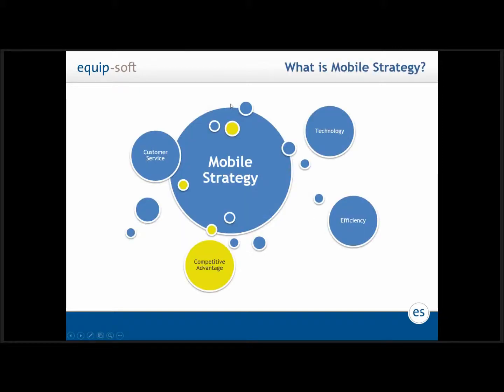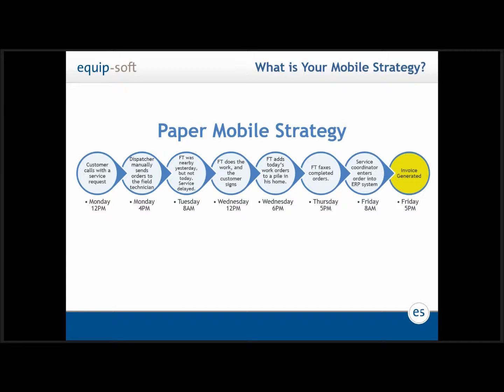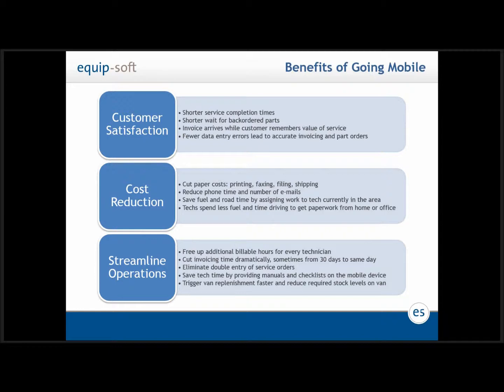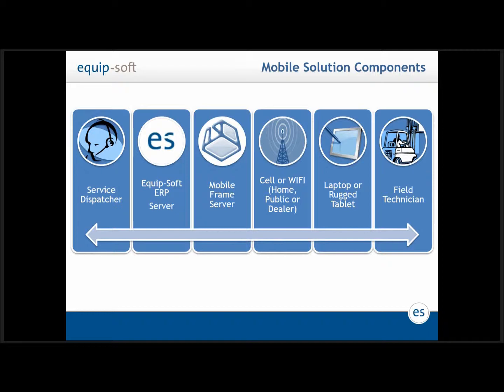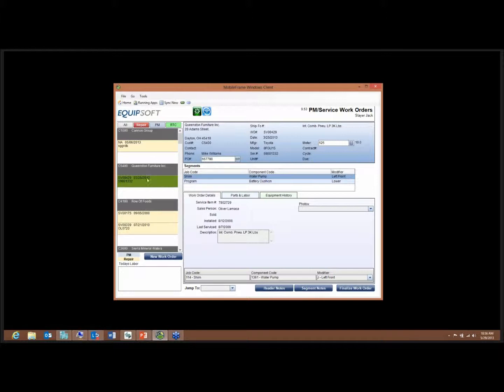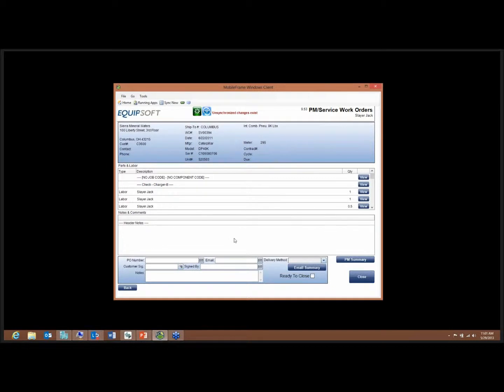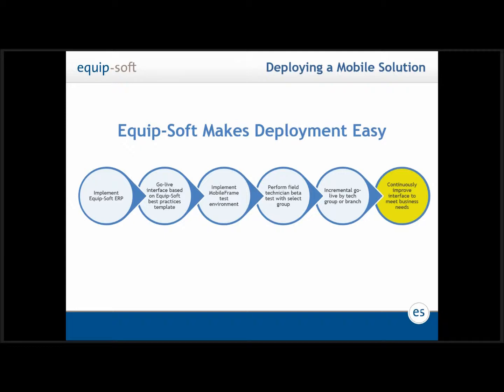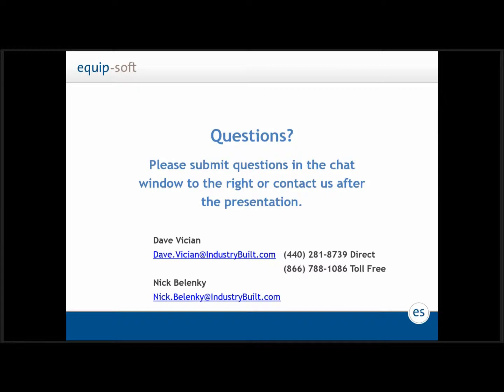EquipSoft Webcast: Mobile Strategy for Dealers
In this webcast you will learn how EquipSoft goes mobile. Use our ERP platform on the road, at customer sites and on your mobile devices.